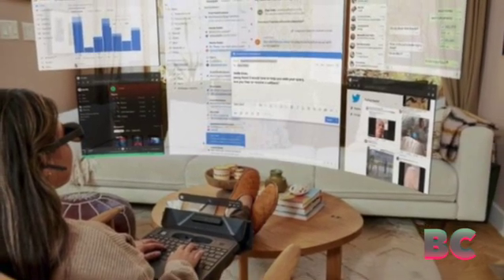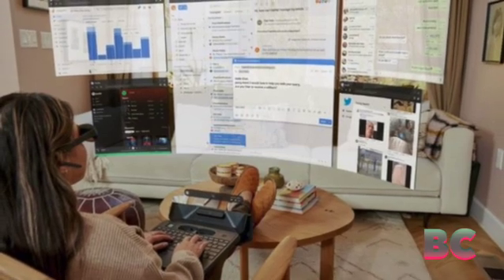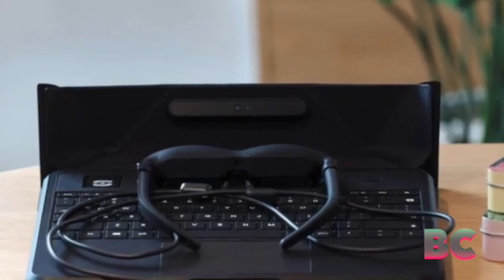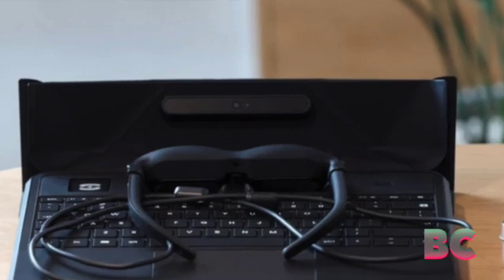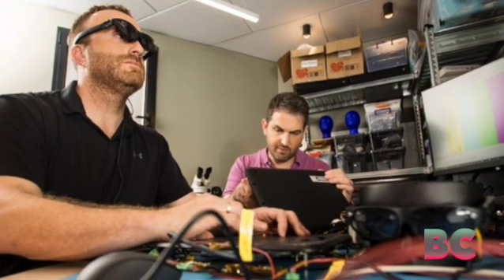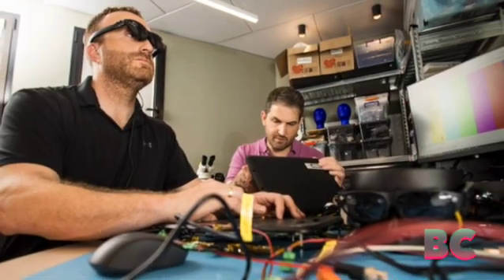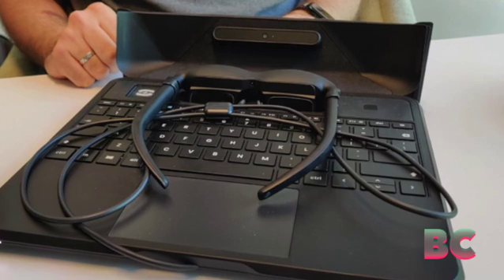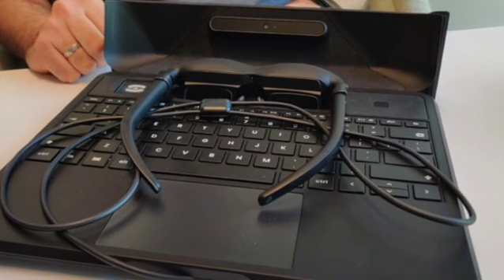Meet Spacetop, a new laptop with no screen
At first glance, the Spacetop appears distinctively different from traditional clamshell laptops. Rather than folding flat, it takes on a rubberized, square-shaped form, enclosed within a protective cover reminiscent of those found on devices like the Apple iPad or Amazon Kindle.

Unveiling the cover unveils the magic of the Spacetop—a pair of slim, connected augmented reality glasses occupying the position where the laptop’s screen would typically reside.

In essence, the Sightful Spacetop caters to business travelers seeking a laptop with a massive and private “display” that remains hidden from others’ view, PC World reported.

"Meet Spacetop, a radical new laptop with no screen"